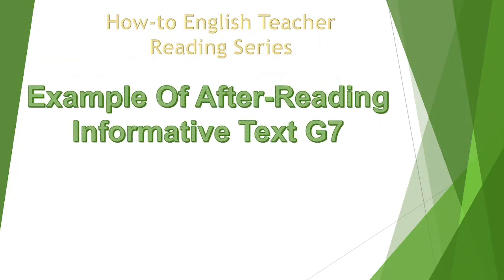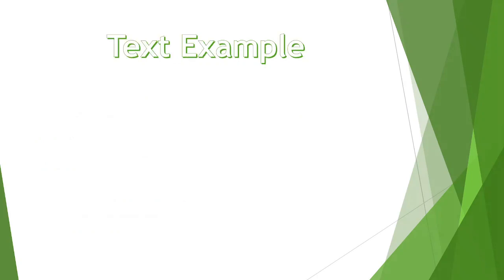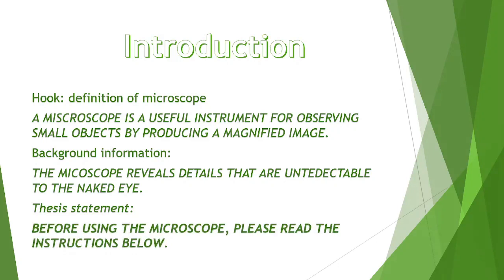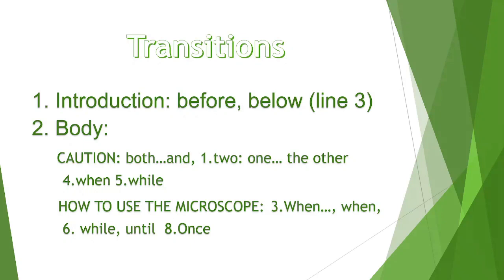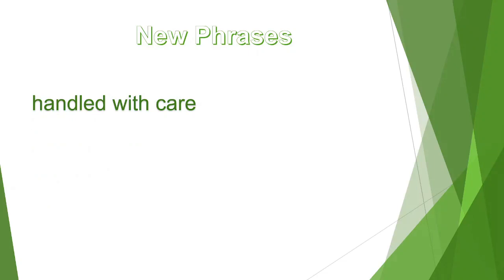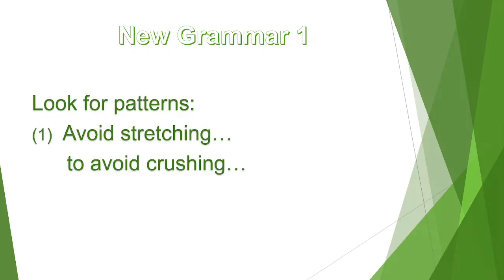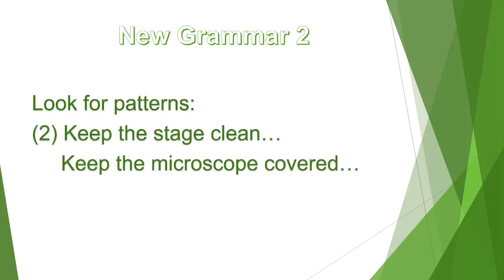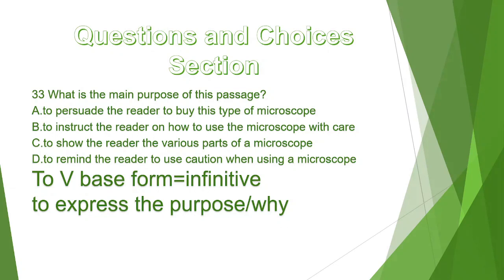Example of After Reading Informative Text G7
This video teaches how to do after-reading informative texts in details: Writing includes the structure, topic sentences and transitions.
Language includes new words, new phrases, new sentences, topic vocabulary, academic words and grammar. Do after-reading to improve.